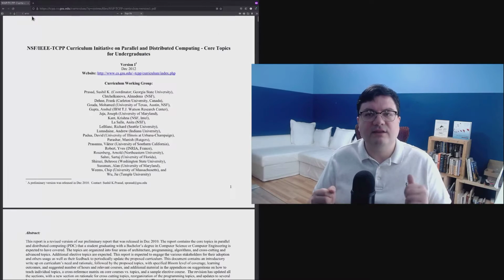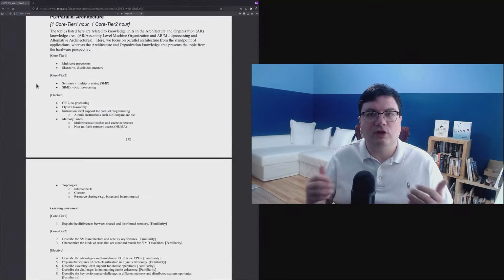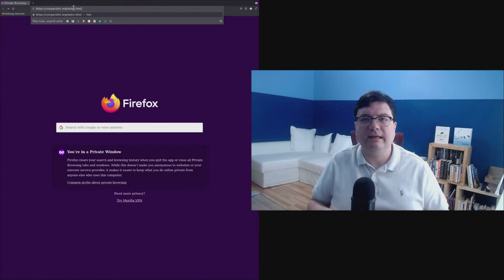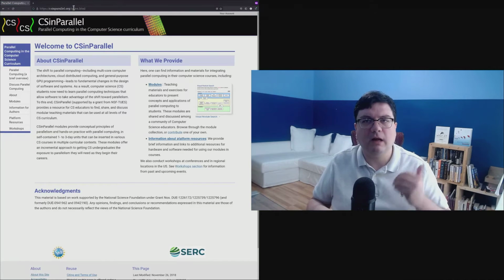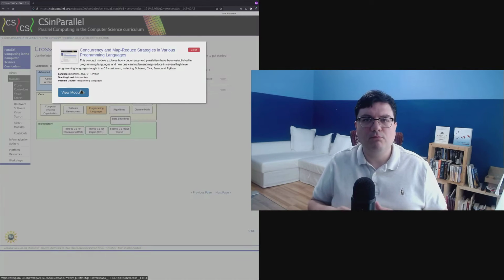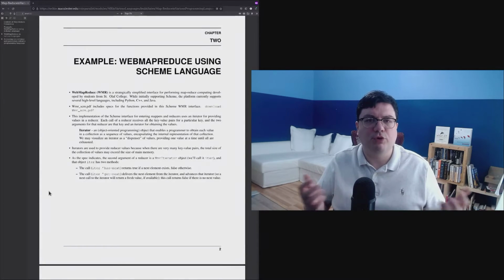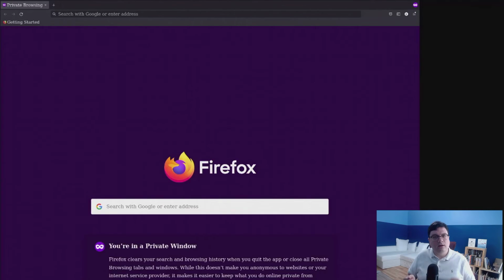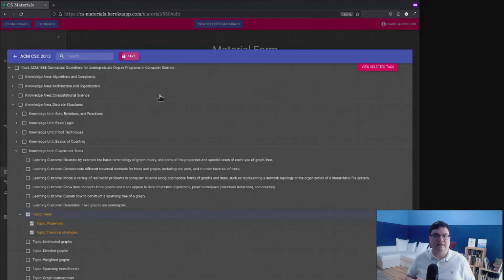We need community effort to achieve PDC adoption!